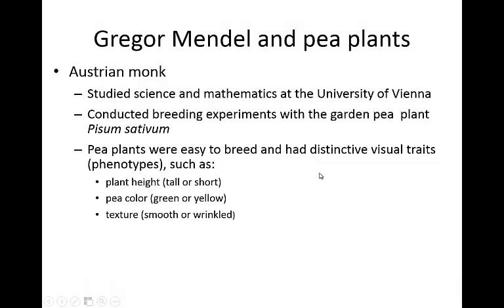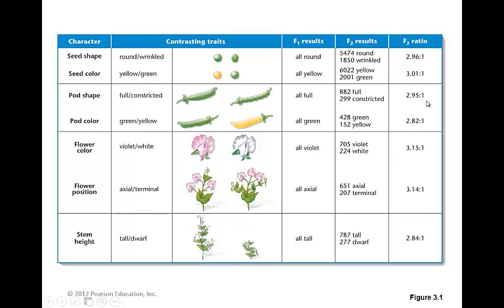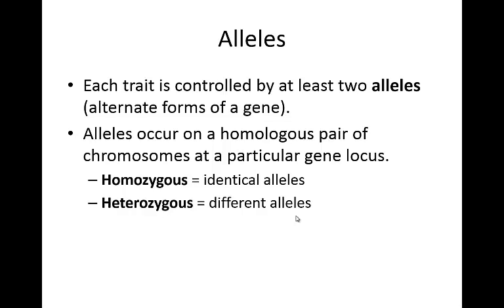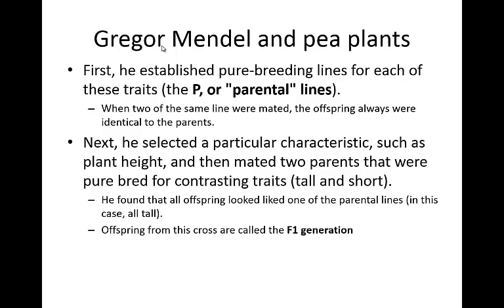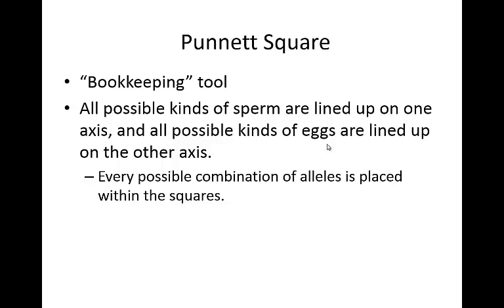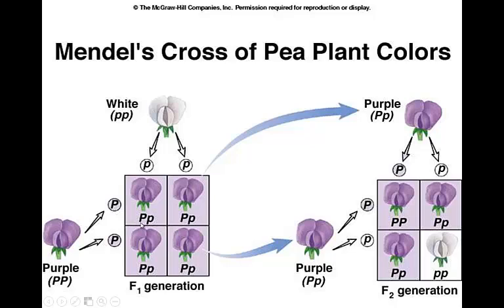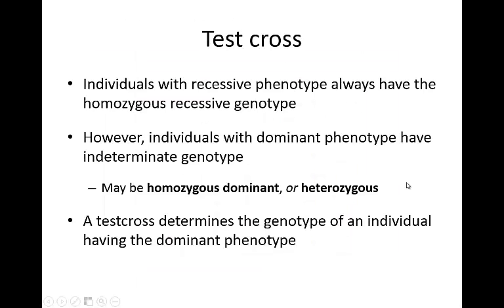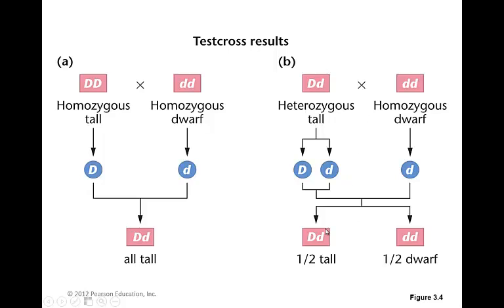Week 2 video 5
wk2 vid 5